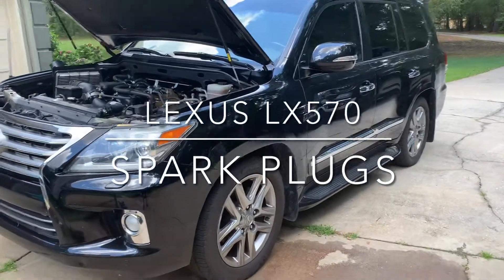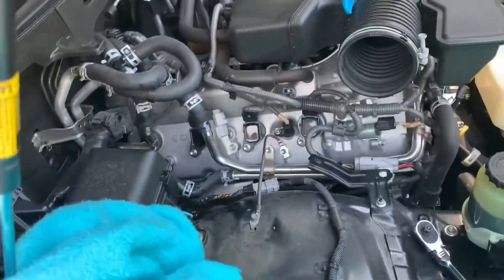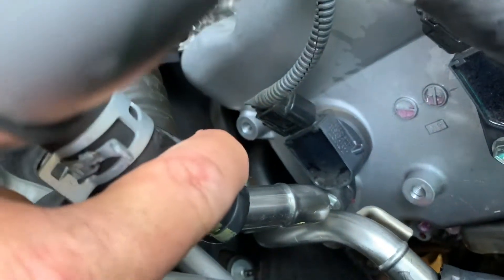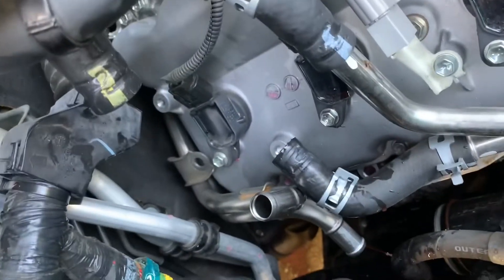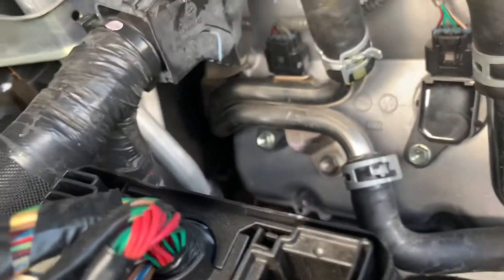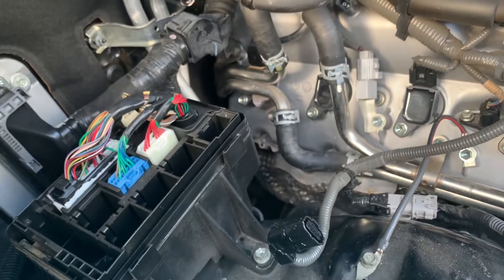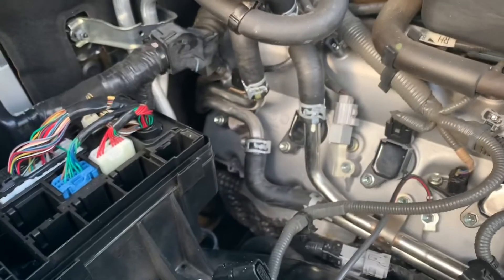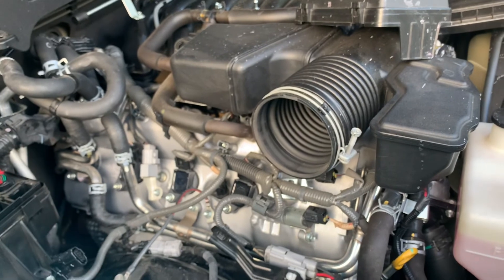LX570 Spark Plugs - Read Description for more help!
This video addresses how to efficiently get started with spark plug replacement on 2008+ 5.7L Lexus LX570 and Toyota Land Cruisers.  The main issue with this maintenance item is getting the #8 Spark Plug/Coil Pack.  You need to remove the air filter box, then remove the hose clamps on the two heater hoses that route over the #8 plug/coil.  Then take a 12mm socket and needed extensions, break the two bolts loose that hold the bracket and metal piping to the valve cover and remove these two bolts.

Then you can move the metal pipe/bracket out of the way, remove the coil pack and plug.

To easily replace the bolts on the bracket, take some masking tape or similar and tape the 12mm bolts to your socket and then snake the extension/socket/bolt through and hold the bracket while re-threading the bolts.

Also - I used a SMALL dab of anti-seize on the new plug thread, be careful not to put any near the end where it could get in the cylinders.  The OE plugs were TIGHT and took considerable force to remove them, I feel the new plugs can use some lubrication.

This job is exactly like all the other Tundra/Sequoia 5.7L Spark Plug videos except for this major issue and the #7 cylinder (rear driver's side) - you will struggle a little getting the coil out.  Gently pry the refrigerant piping back as far as you can while pulling the coil pack out.  These two issues are the only difficult parts.  The rest is even easier than a Tundra/Sequoia.

You will also need some Toyota coolant to replace what is lost when the heater hoses are opened up.

I used the following tools:

3/8" ratchet - both manual and battery-operated
Multiple 3/8" extensions, u-joints
10mm sockets - short, deep and flex
12mm sockets - short and flex
Small and large flat screwdriver (to pry coil connectors up)
Large, long, 90 degree needle nose pliers to squeeze a few of the coil connectors to help loosen

Gearwrench 3/8" Drive Magnetic Spark Plug socket-

Anti-Seize
New Toyota/Lexus OEM Spark Plugs - Denso Model Denso SK20HR11, Toyota/Lexus Part number 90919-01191